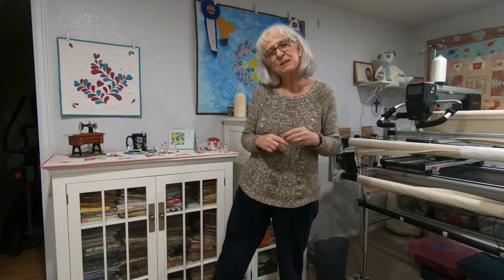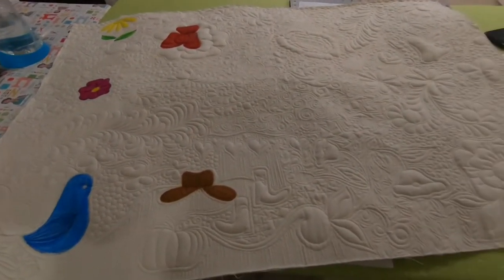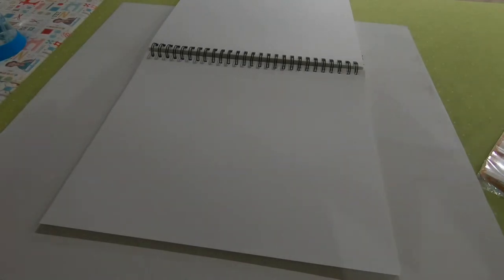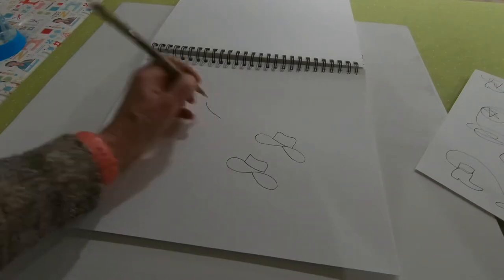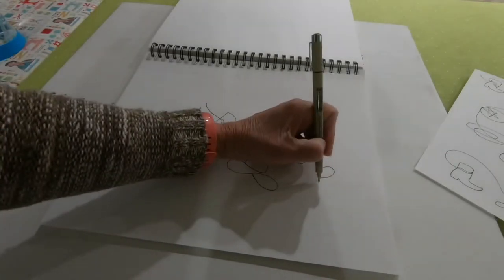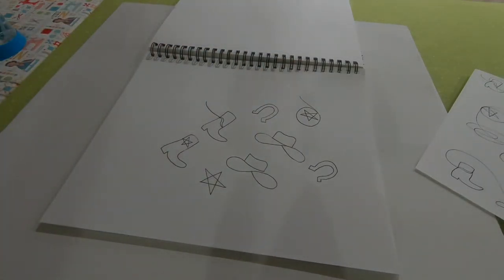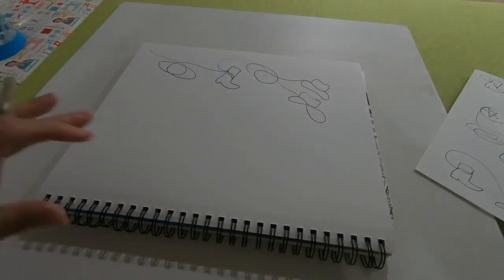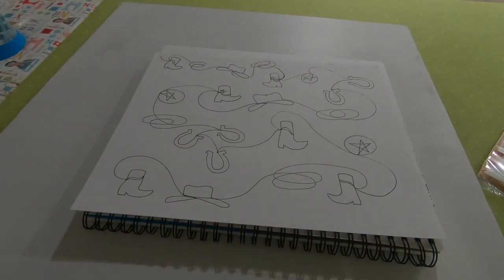Western doodling and longarm update!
We’ll doodle a cowboy hat, cowboy boots, horseshoes and a star emblem AND look at my latest muslin practice from the longarm!